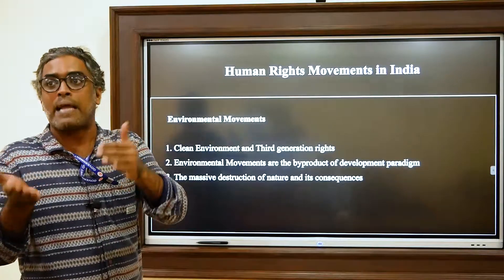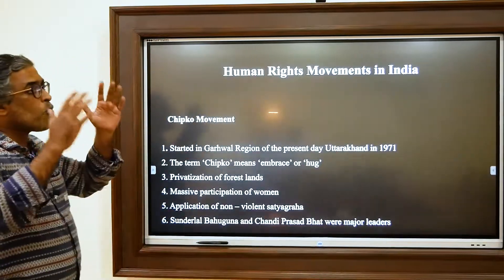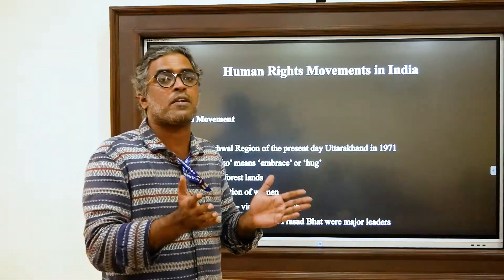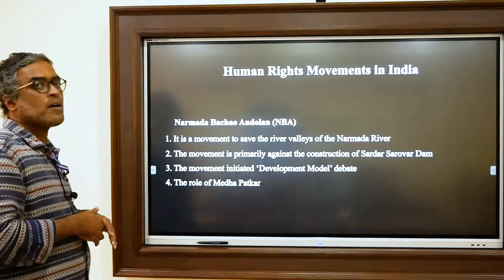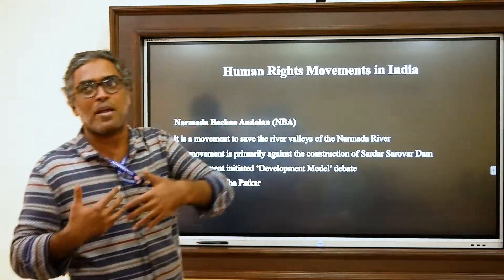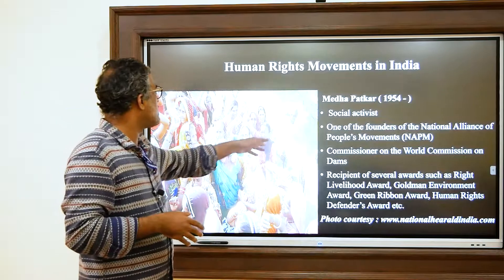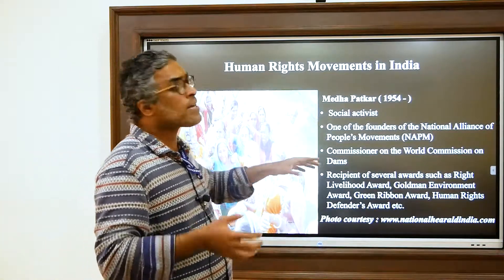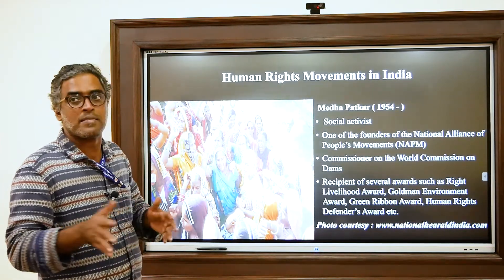Audit Course | Human Rights | Human rights movements in India - Part 2 | Christ OpenCourseWare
Instructor : Mr. Deepak J
                    Dept. of History